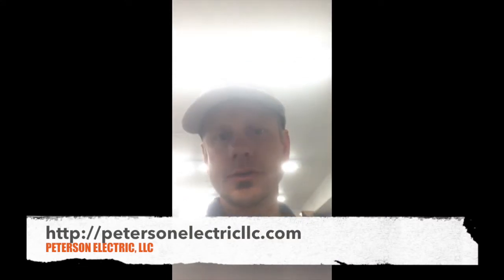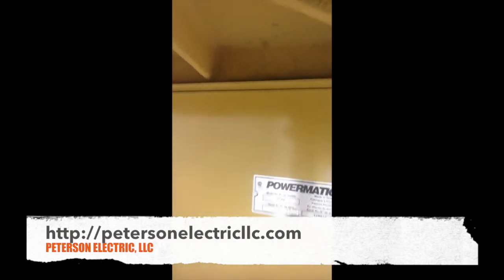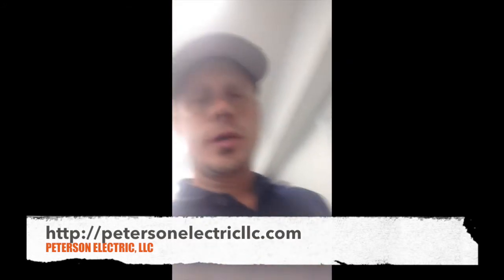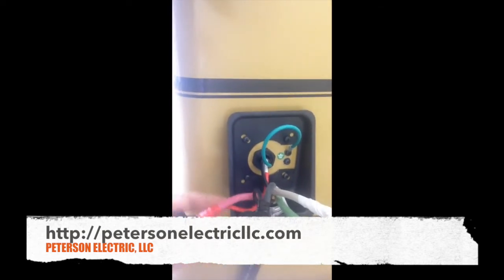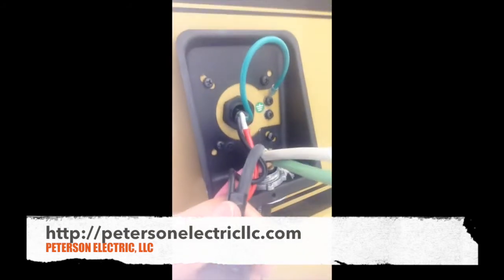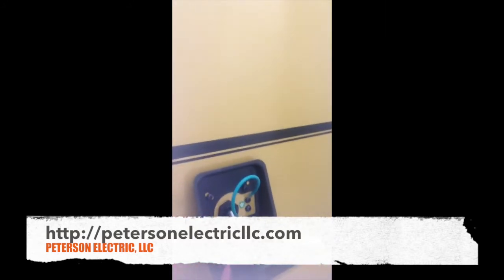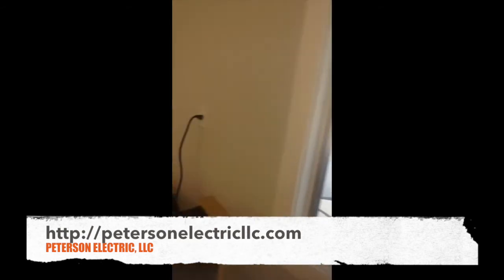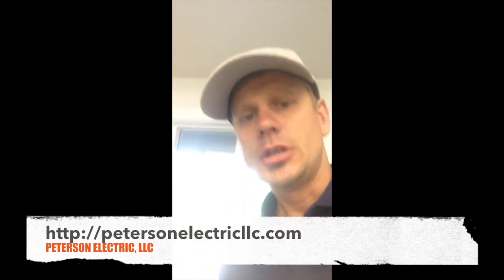Determining Wiring Needed For Powermatic Wood Shaper Machine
- Part 2 Talking about the wiring needed for Powermatic equipment in a wood shop.